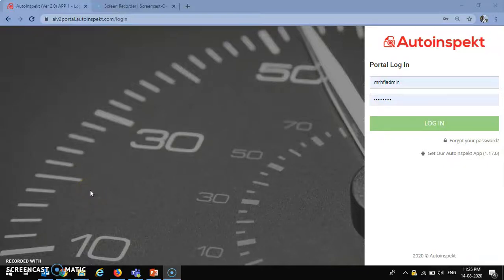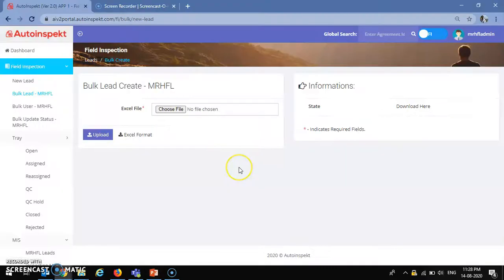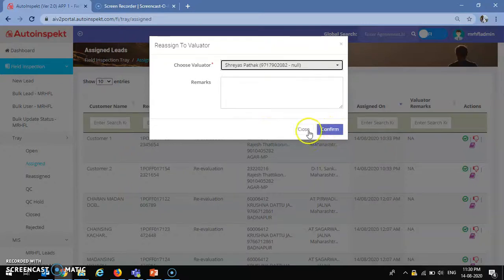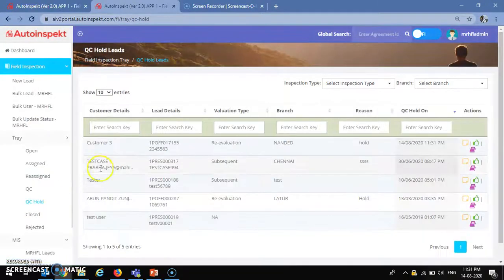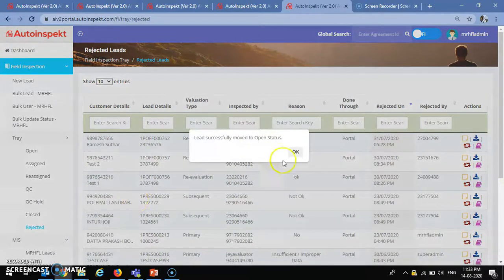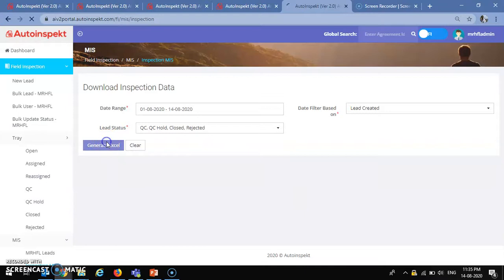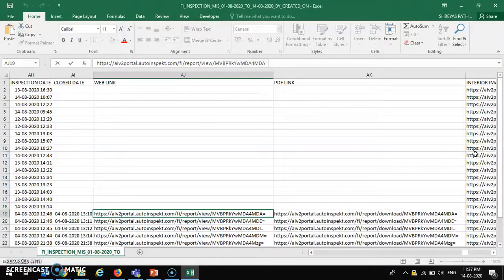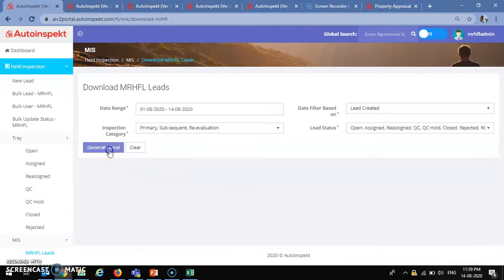Autoinspekt Portal Demo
This is a demo on the use of Autoinspekt's back end portal.